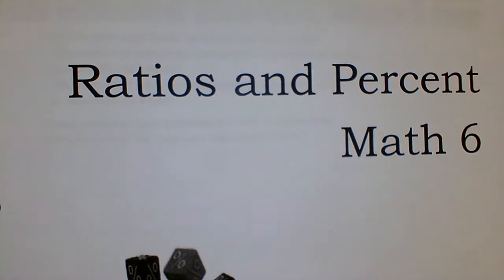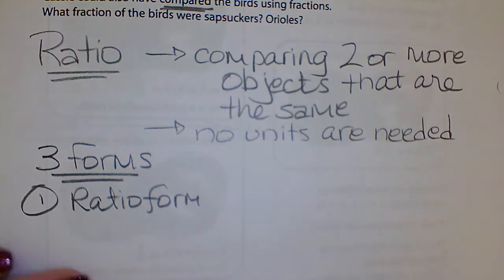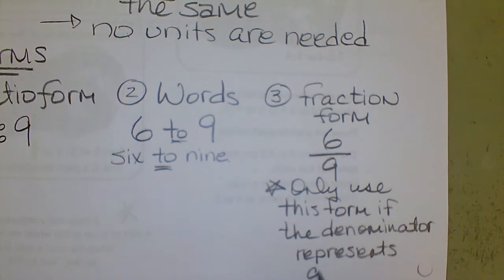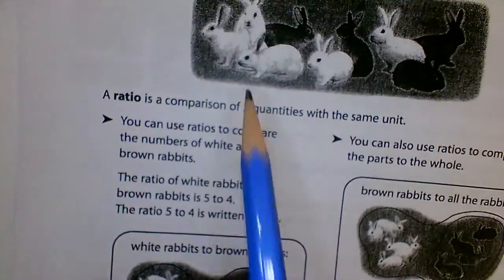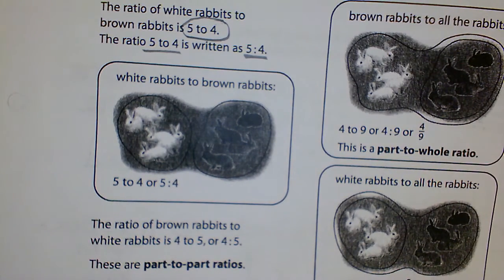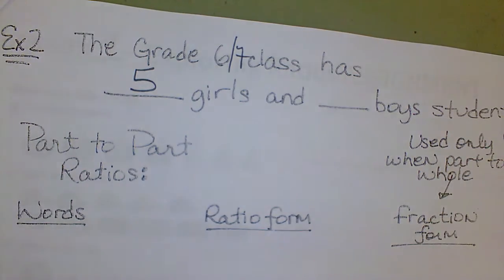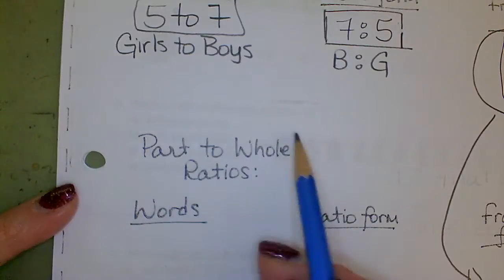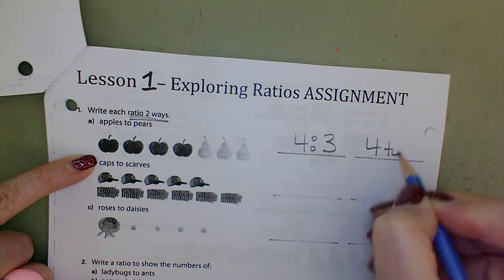A . Writing Ratio Forms